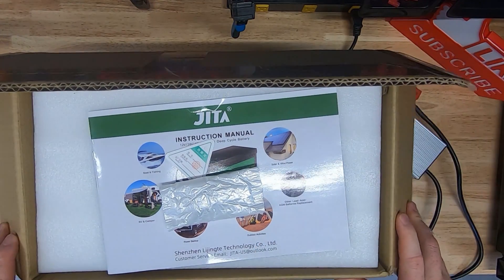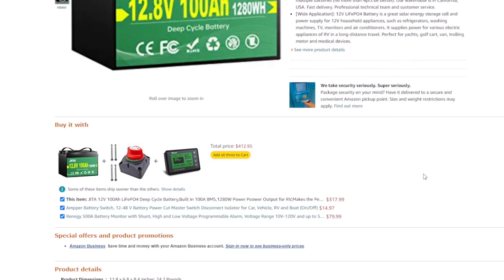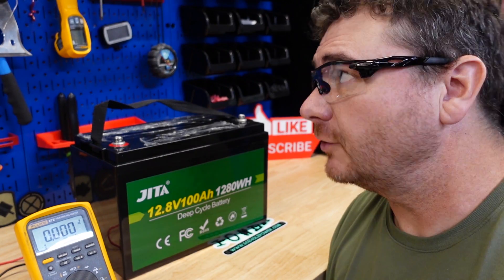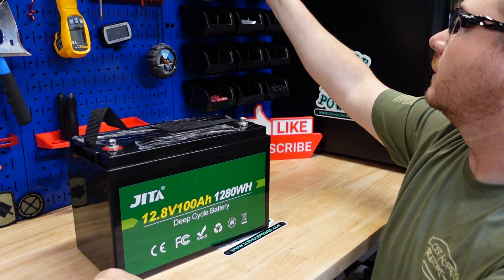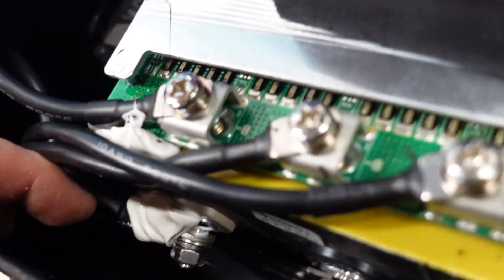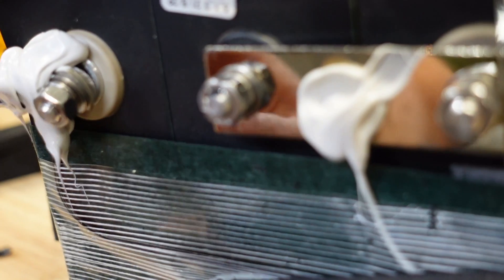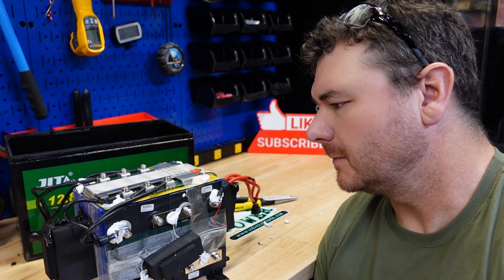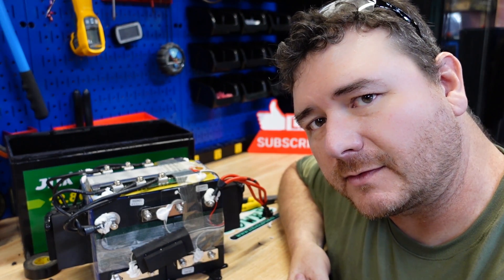JITA 100Ah Lithium Battery Review and Teardown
In this video I test and teardown the JITA 100ah Lithium Battery.

(Amazon Listing)

I just don't have time to answer all the emails asking for battery or electrical advice.